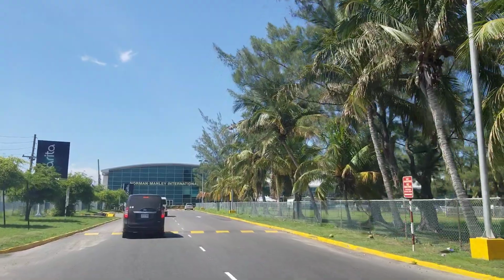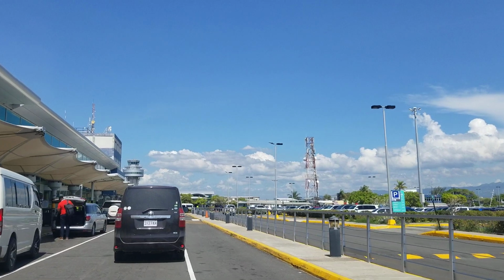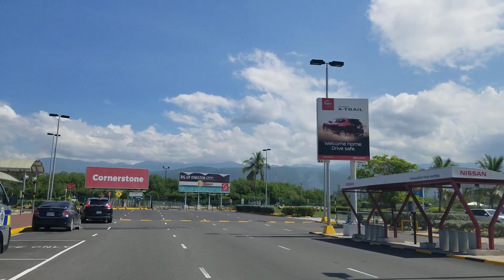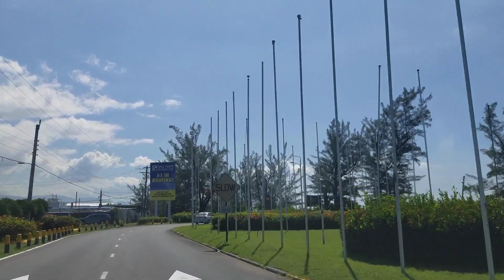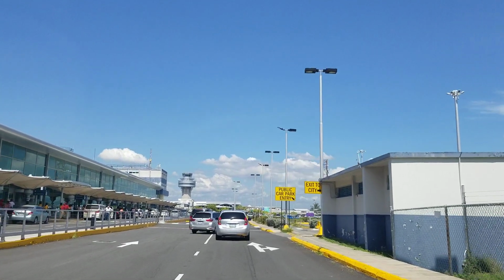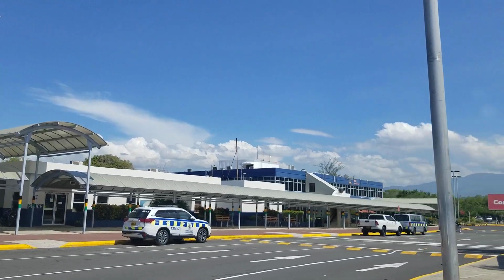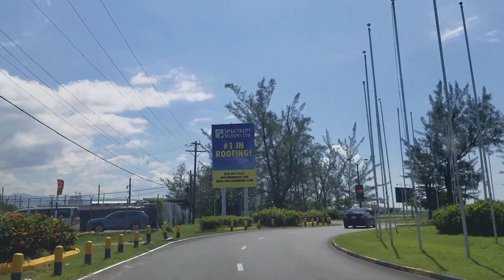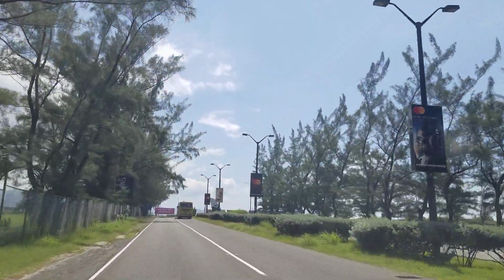Norman Manley International Airport Jamaica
A narrated driving tour Norman Manley International Airport Jamaica